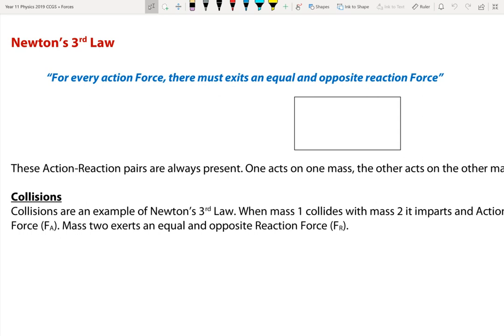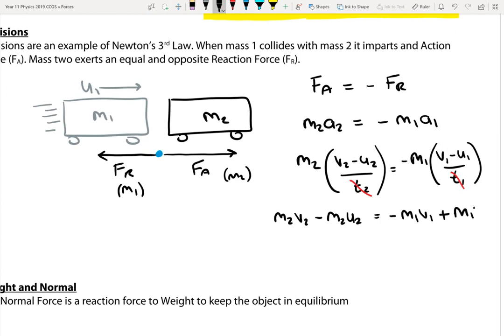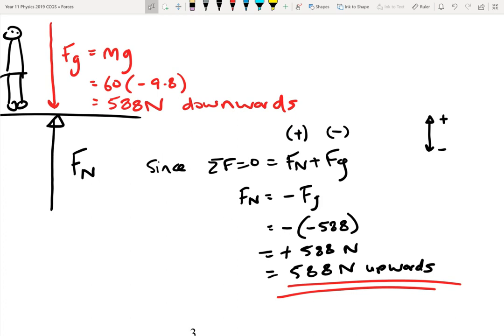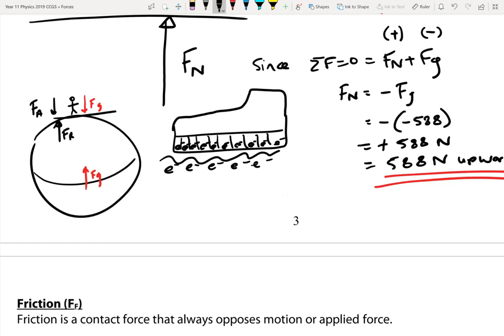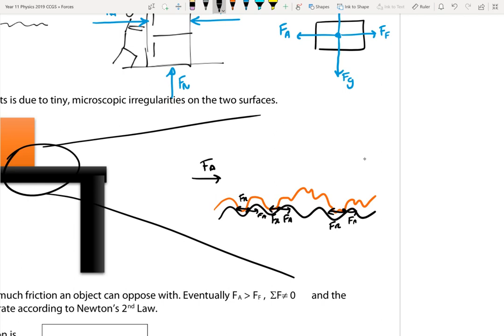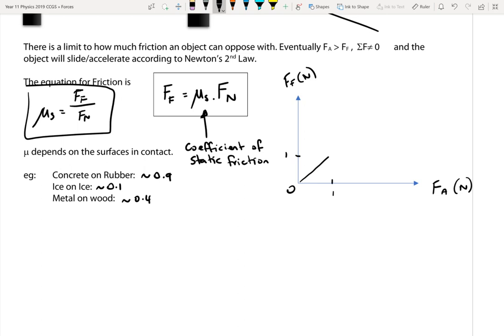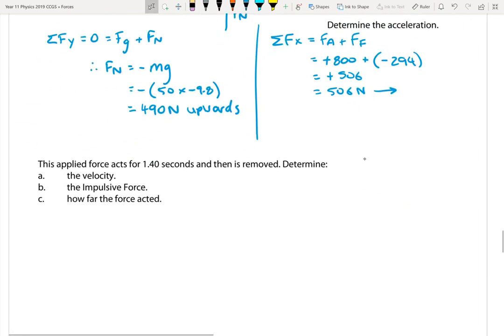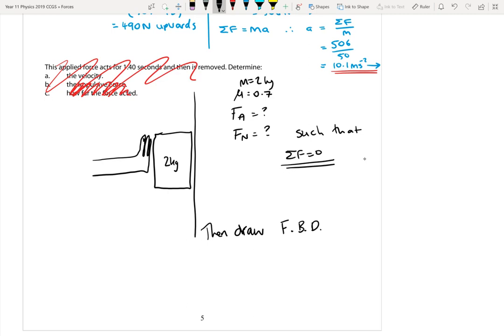Year 11 Physics Motion and Forces Lesson 11